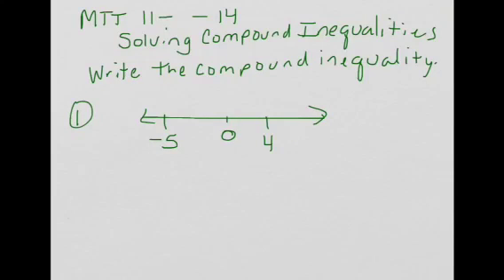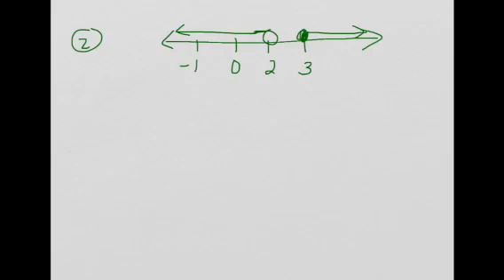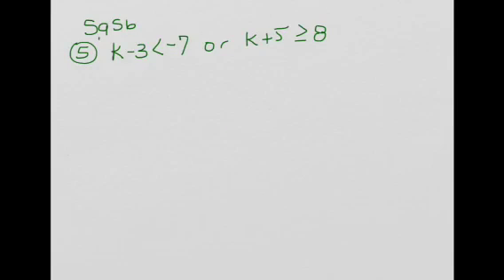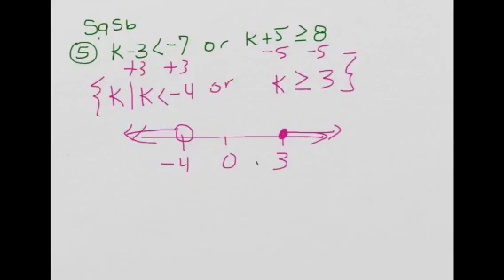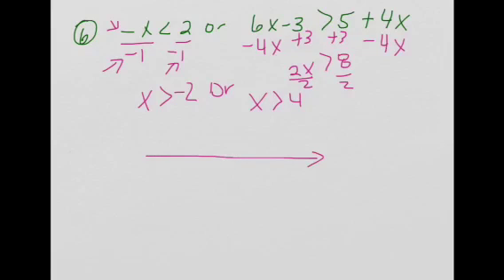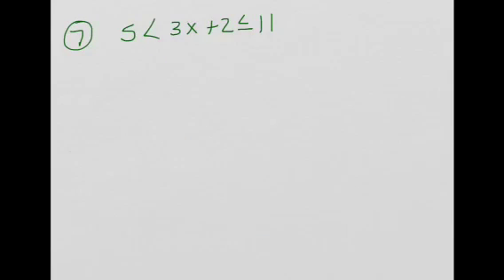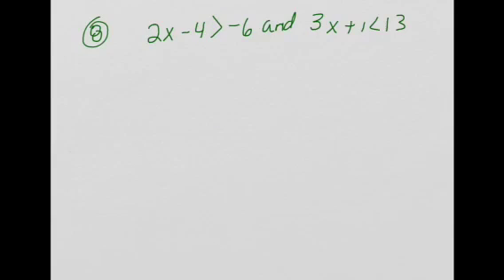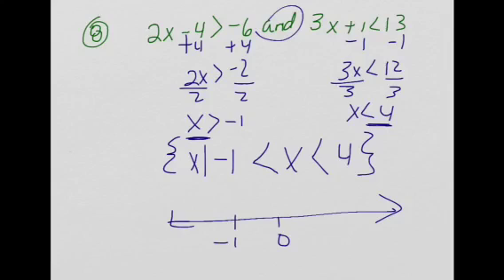Alg:Solving Compound Inequalities